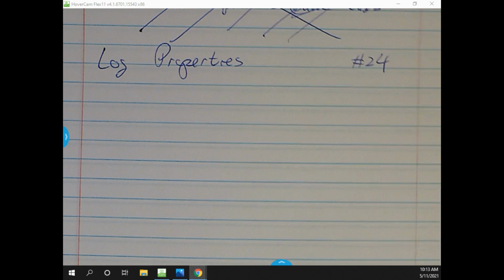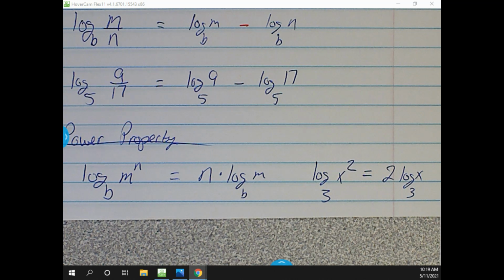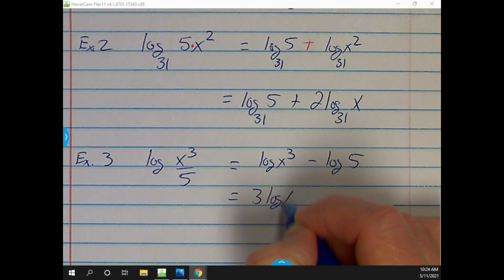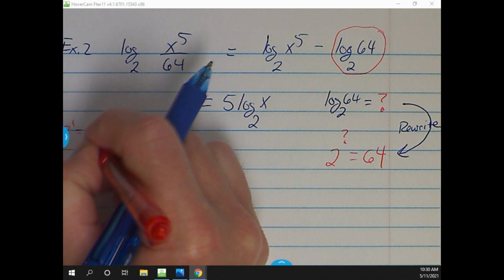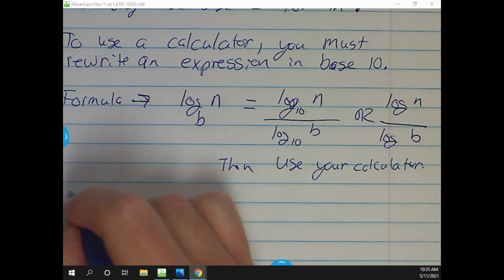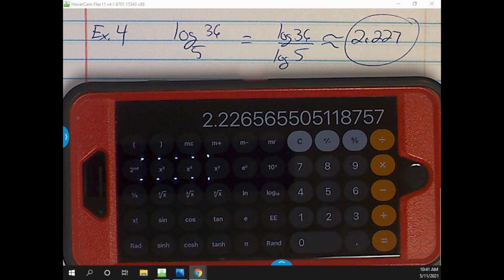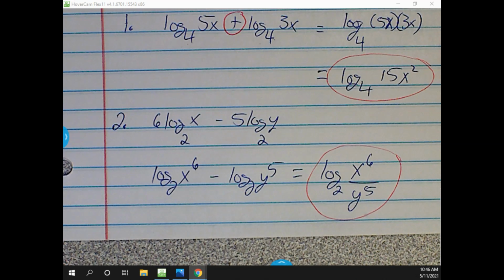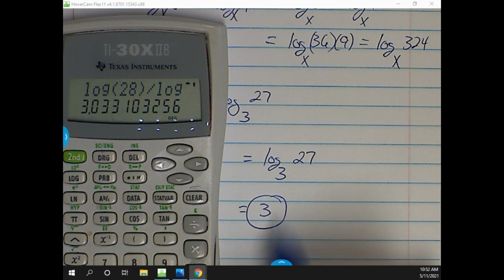Log properties, May 11